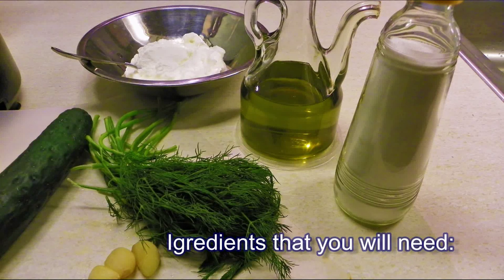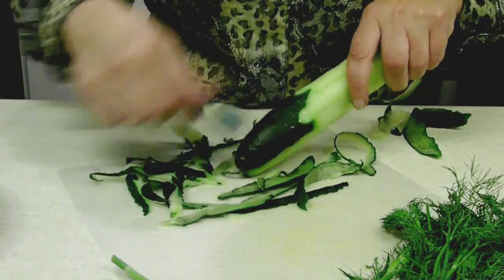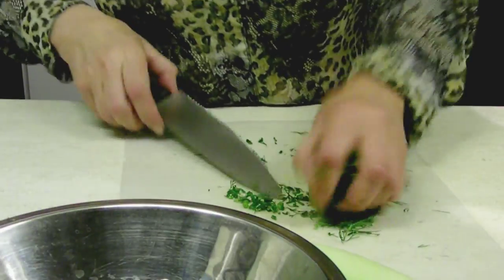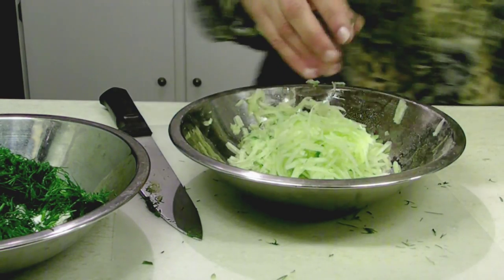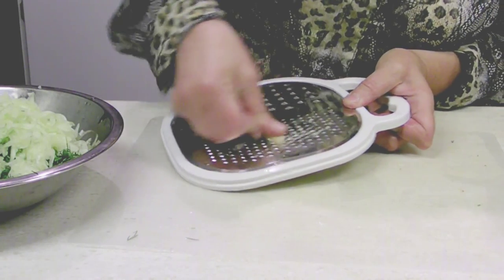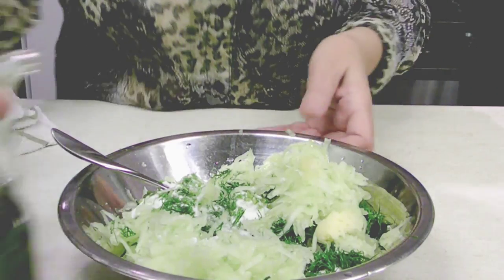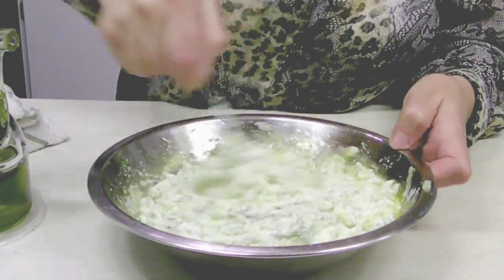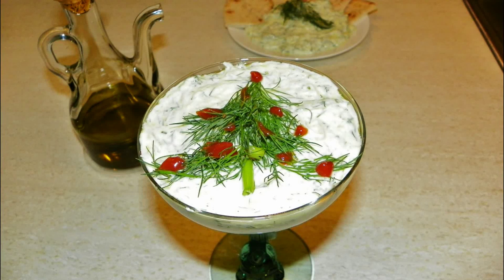BEST GREEK TZATZIKI - Easy Recipe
This is the recipe for the popular Tzatziki dip, A.K.A. Gyros sauce.
It is used as side dish or dip, or sauce for meats and vegetables, and it is made with yogurt, cucumber, dill, garlic, olive oil and salt.
Use homemade yogurt (see my yogurt video), or a good brand of store-bought yogurt without additives,